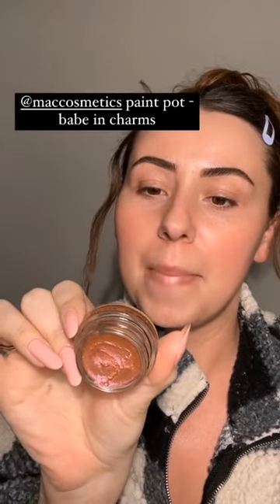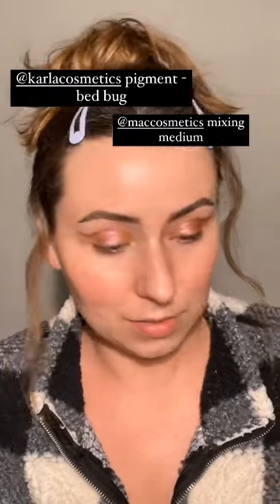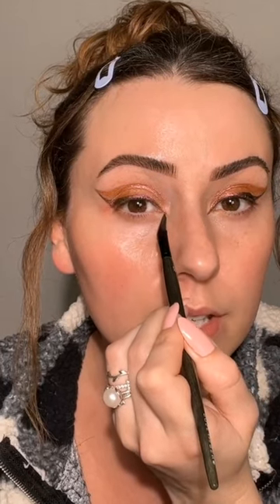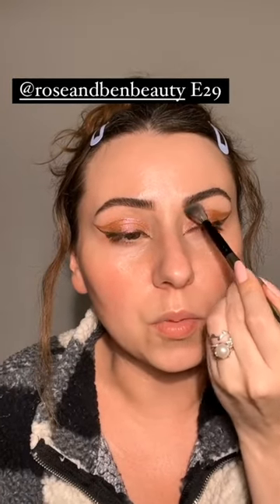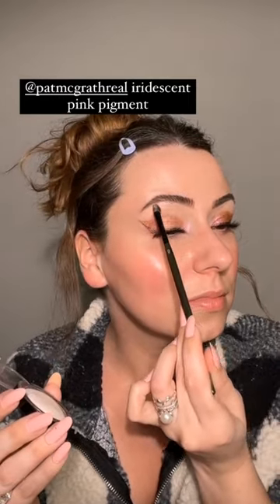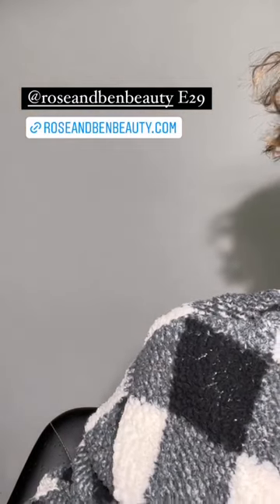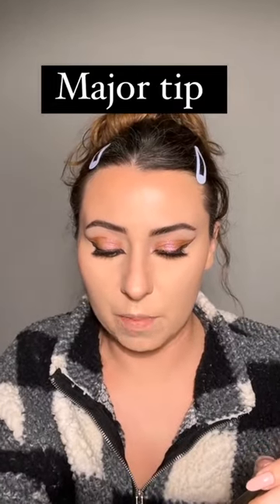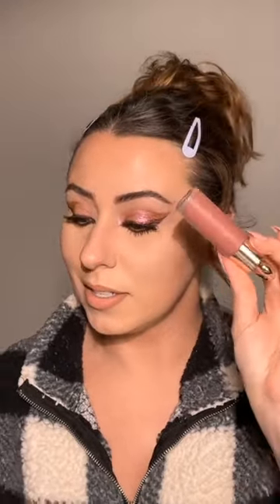Viral Tiktok Makeup Products ¦ Most Favorite Makeup Products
Testing Viral Tiktok Makeup Products ¦ IS IT WORTH THE HYPE??

Hello Everyone

Today We Review The New Viral TikTok Makeup Products. You can check the video if IS IT WORTH THE HYPE?.

Thank